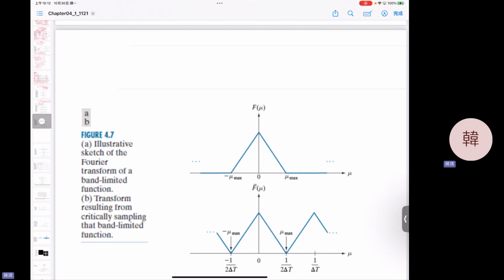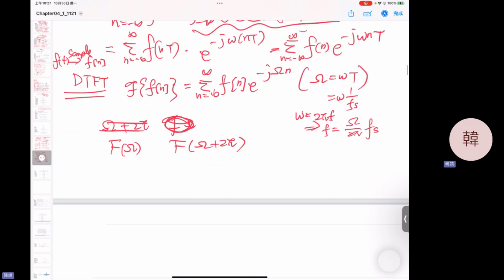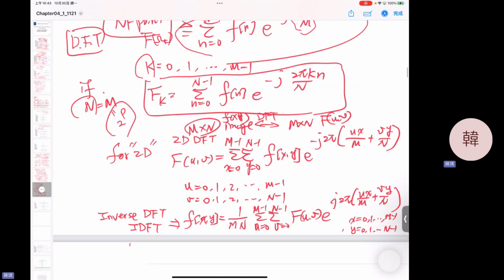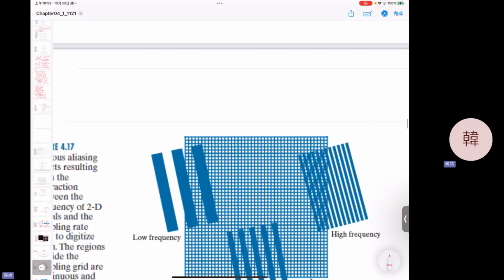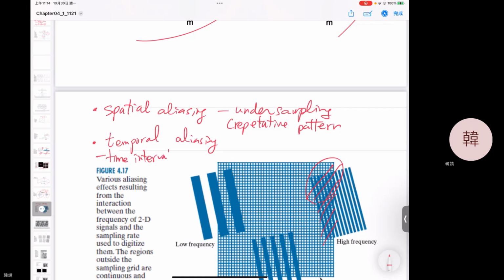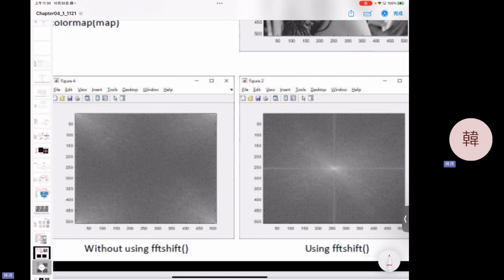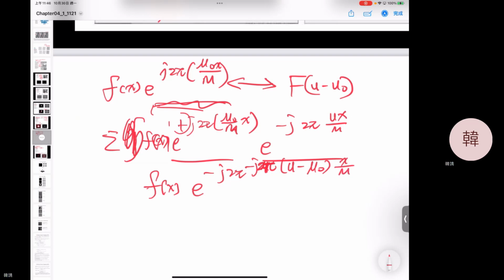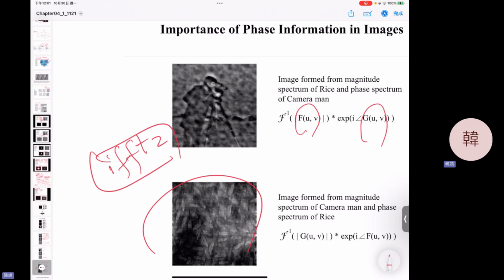在 一般 中的會議 20231030 100251 會議錄製